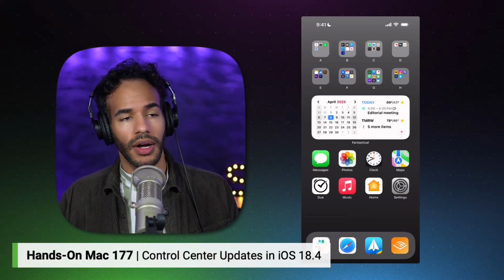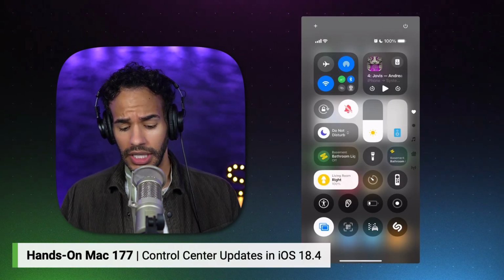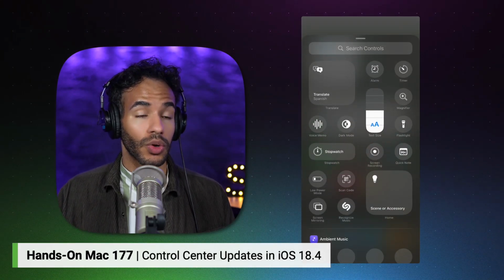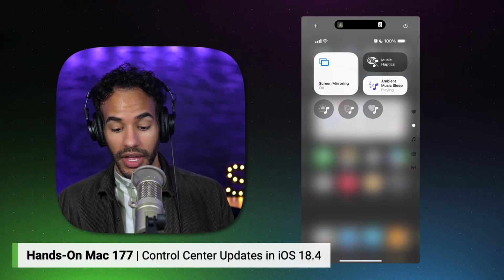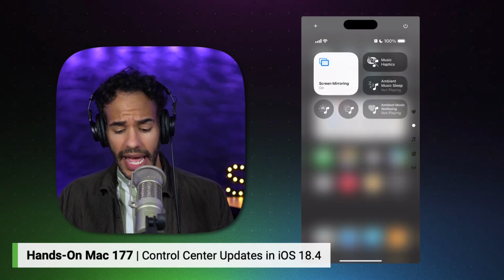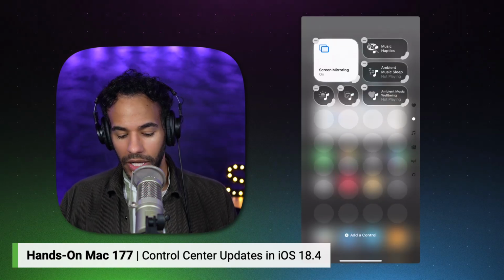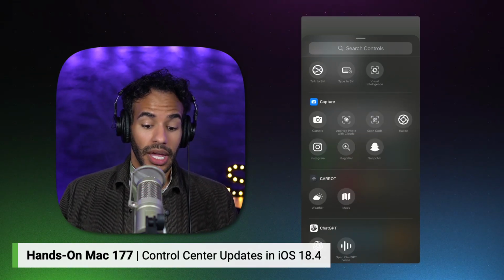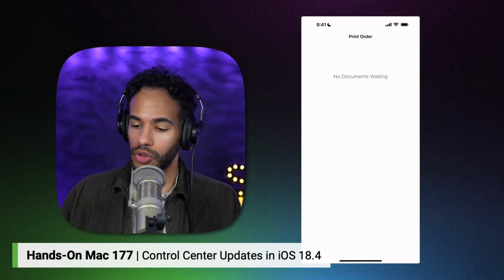Control Center Updates in iOS 18.4 - Ambient Music, Visual Intelligence, Talk to Siri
Mikah Sargent takes viewers on a comprehensive tour of the latest Control Center updates in iOS 18.4, demonstrating new features and reminding users of existing functionality they might have overlooked. Check out how Apple has enhanced this essential interface with ambient music options and expanded Apple Intelligence controls.

Navigation and customization - Learn how to switch between different Control Center categories by swiping up and down, including Favorites, additional controls, media controls, Home controls, and connectivity options.

Resizing controls - Controls with a "macaroni noodle" in the corner can be resized by tapping, holding, and dragging to make them larger or smaller based on user preference.
Adding new controls - Mikah demonstrates how to add controls by tapping "Add a Control," which suggests options based on what might be useful for the user.

Ambient music feature - A new addition in iOS 18.4 that allows users to quickly play background music from categories like Sleep, Chill, Productivity, and Well-being directly from Control Center.

Apple Intelligence and Siri updates - New control options including "Talk to Siri" (to switch between voice and typing) and "Visual Intelligence" for iPhone 16, 15 Pro, and 16E models.

App shortcuts integration - Third-party developers can now add shortcuts to Control Center, like "Analyze photo with Claude," Instagram capture, and Snapchat options.

App-specific categories - Apps can create their own categories in Control Center, with examples from Carrot, ChatGPT, Controller, Documents, DuckDuckGo, and many others.

Print Center tool - Mikah highlights the often-overlooked Print Center utility that allows users to check the status of AirPrint jobs.